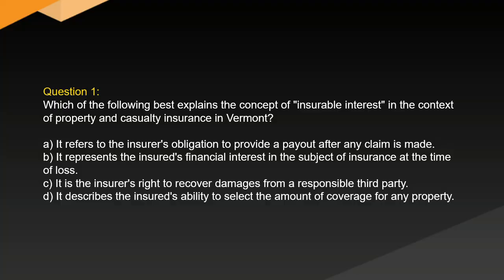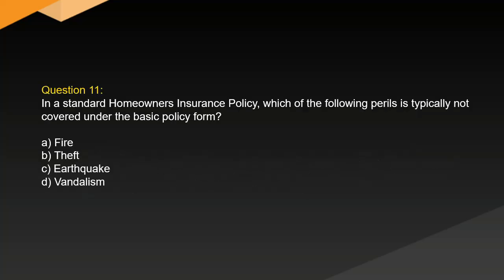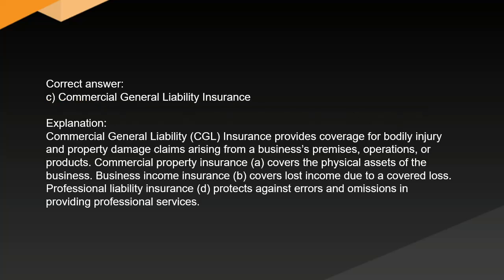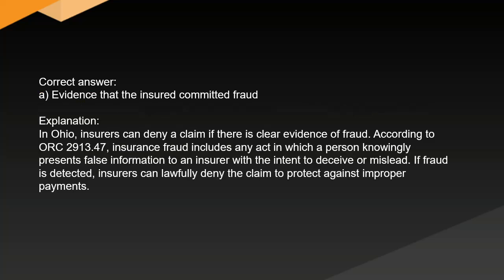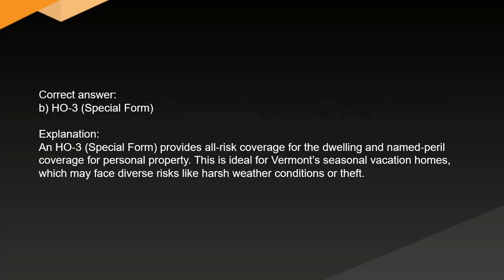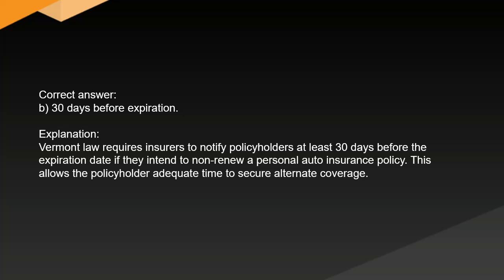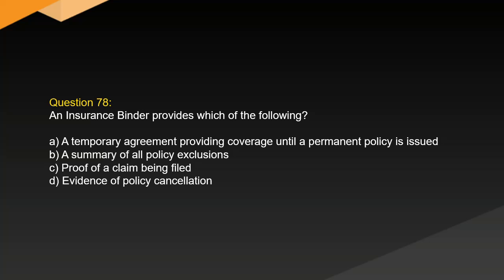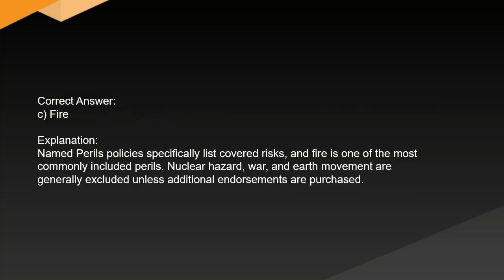Vermont Property and Casualty Insurance Exam Free Practice Test and Answer